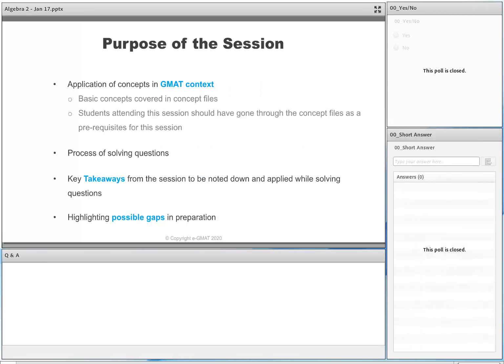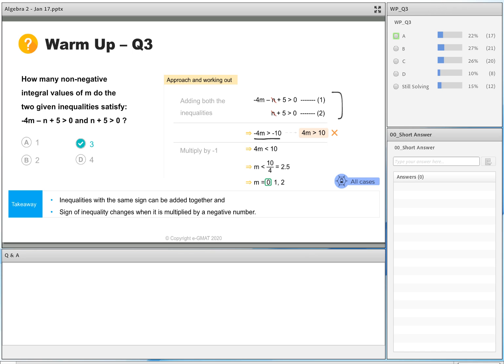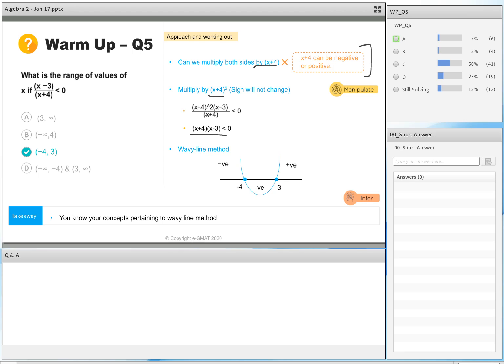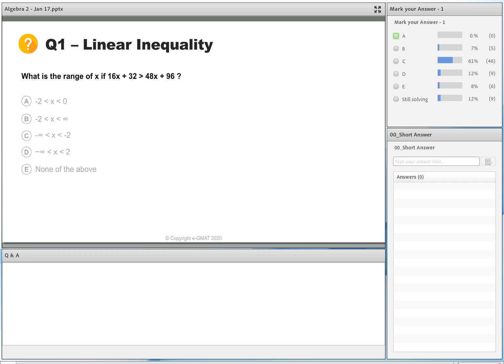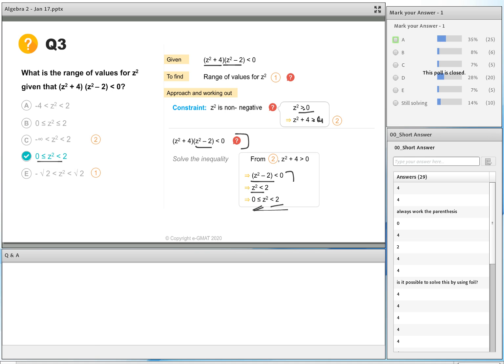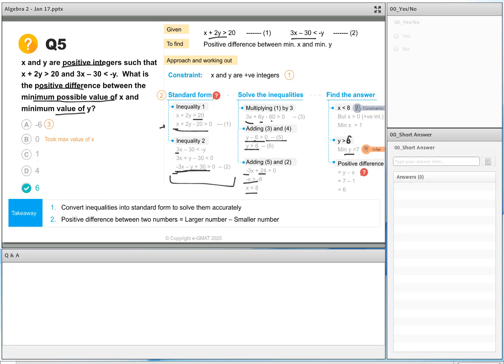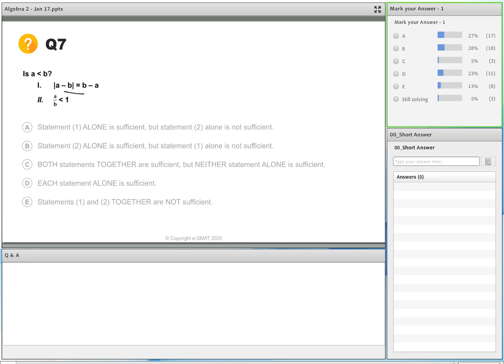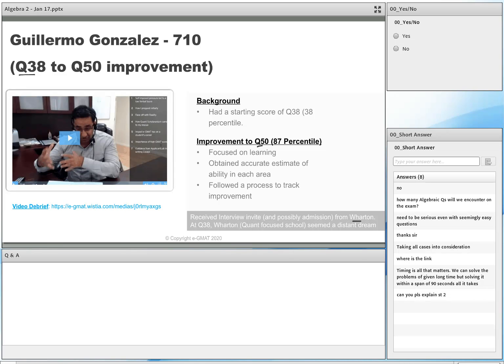700-level Inequalities and Absolute Value questions on the GMAT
Watch this video to go from solving 500-level questions to solving 700-level questions in 2 hours. The recording covers the following concepts:

1. Linear equations in one and two variables.
2. Linear inequalities
3. Absolute value
4. Absolute Inequalities.

For every topic, we solve both Problem Solving and Data Sufficiency questions

1. Inequalities basics
2. Linear Inequalities in two variables
3. Quadratic Inequalities.

Cheers!!

Payal Tandon